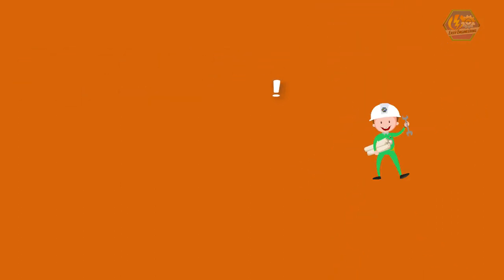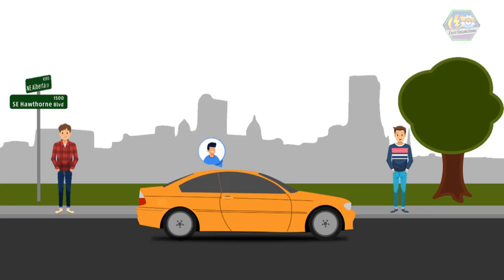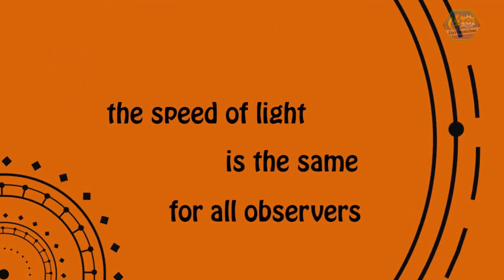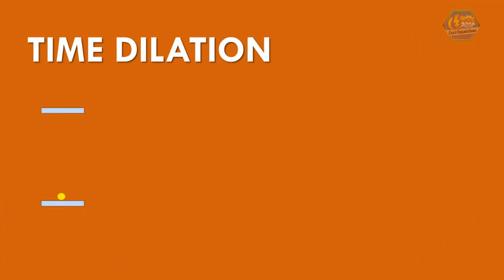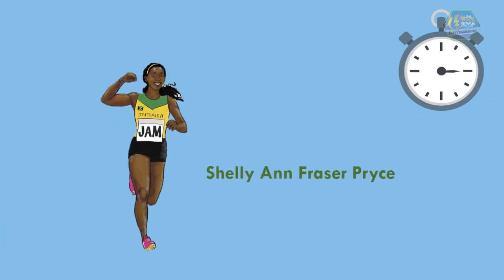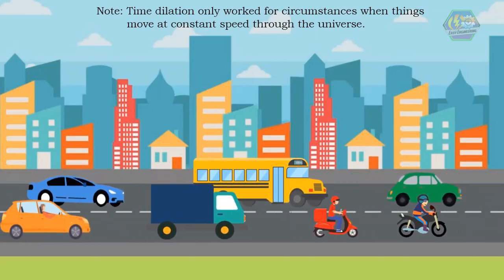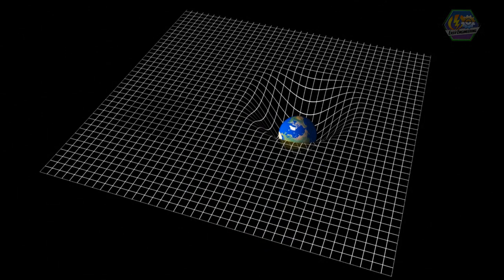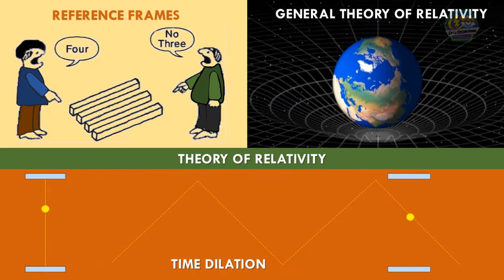THEORY OF RELATIVITY (Physics Animation)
Hello, Learners! This is Easy Engineering. Today, we are going to talk about another fun topic in Physics. It is all about the Theory of Relativity.

Exactly how many sticks do you see?
He says it’s four. He says it’s three.
So, who’s right?
Well, actually, they are both right.
They just saw it differently since they looked at it through different reference frames.
Now, what exactly are reference frames?
A reference frame is a point of view that one uses to determine the action of the object.
To understand better, take a look at this example. Suppose you have an ambulance and three observers at different places. The first observer is inside the ambulance, the second is in front of the ambulance and the third observer is behind the ambulance. Once this ambulance sounds its siren, all three observers will record the sound.
Before we begin, recall our lesson about sound waves. We know that sound is a wave. Waves from a moving source get tighter in the front and looser at the back.

*Enjoy this fun and educational video from EarthPen